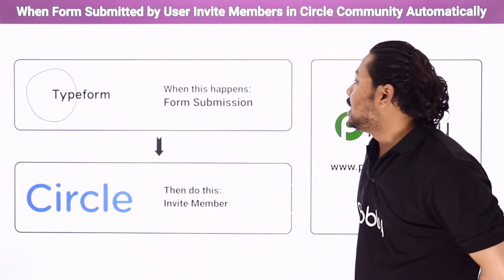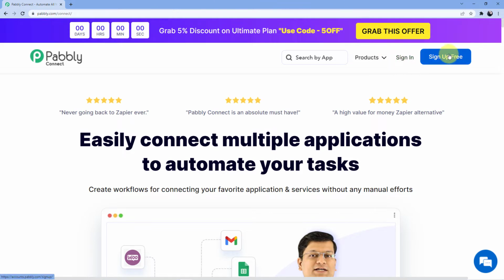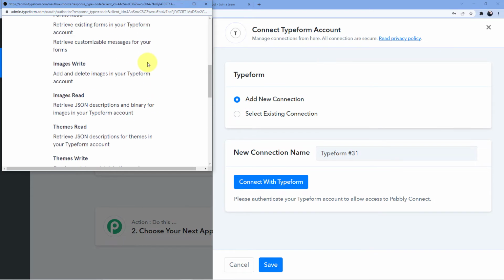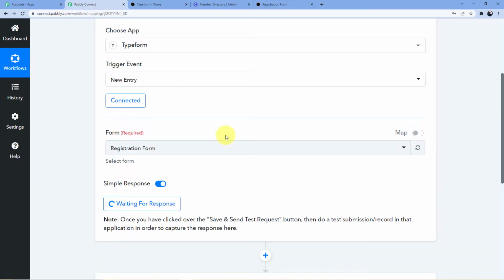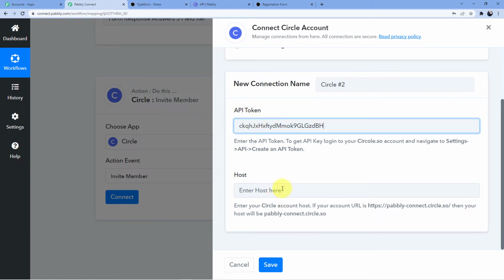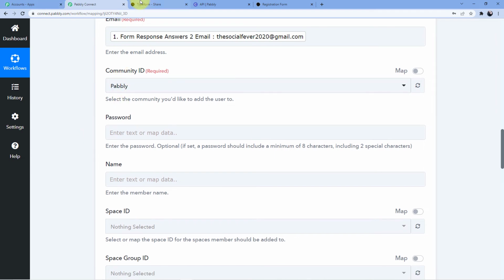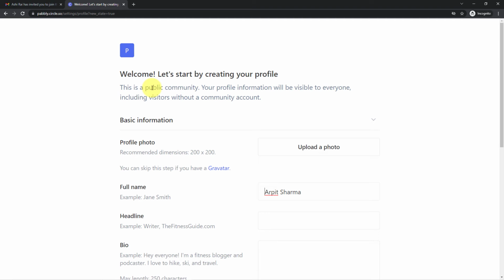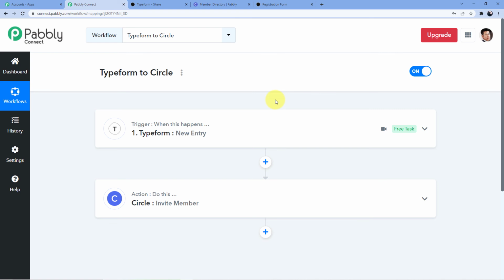When Form Submitted by User Invite Members in Circle Community Automatically - Typeform to Circle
In this video, we will learn Typeform to Circle integration, where you can learn how to when form submitted by user invite members in circle community automatically  with the help of Pabbly Connect.